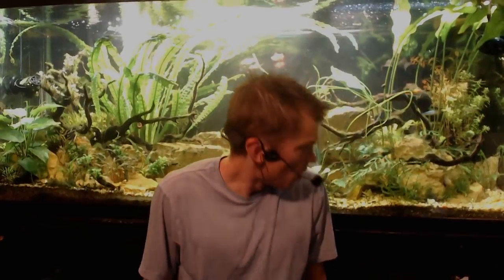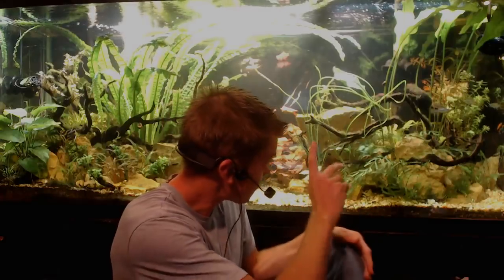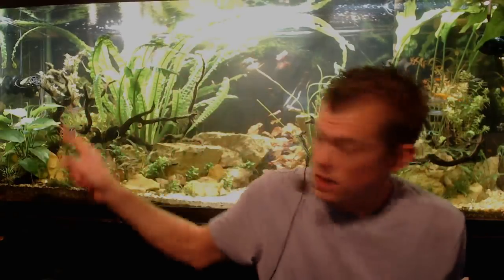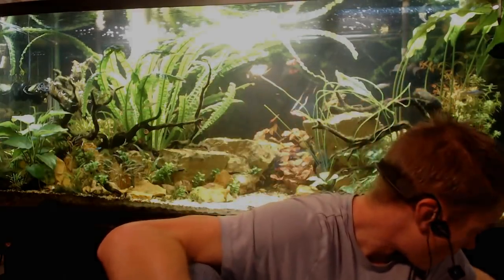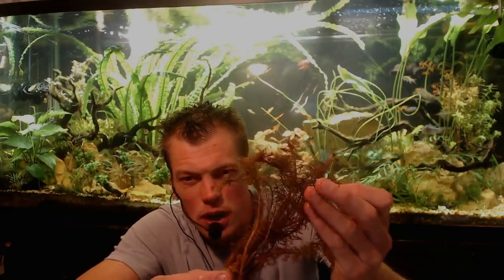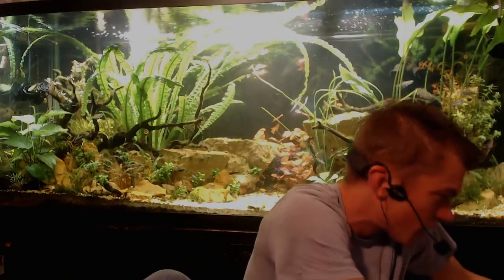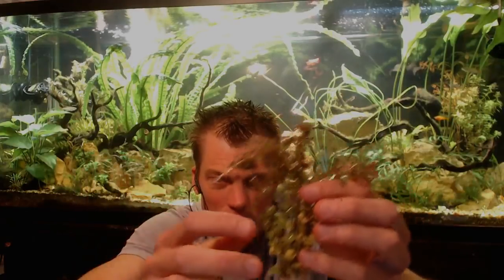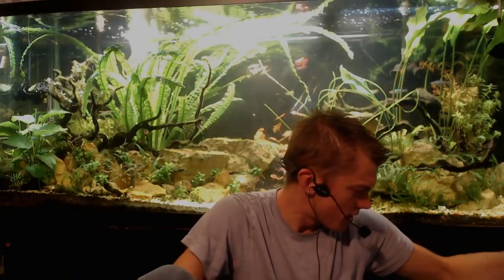How To Grow Aquarium Plants in your Planted tank (and where to buy them :)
The Basics of how to grow Aquarium Plants for beginners with a nice q and a at the end :)  This is how I grow aquarium plants in your planted aquarium.